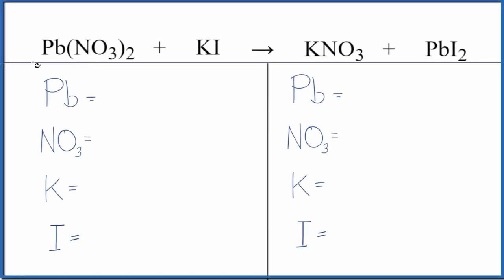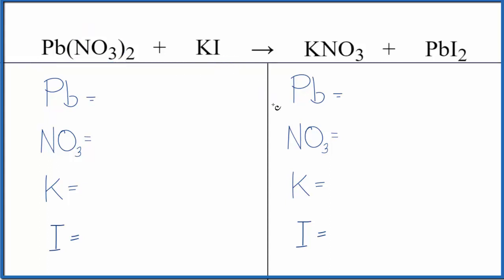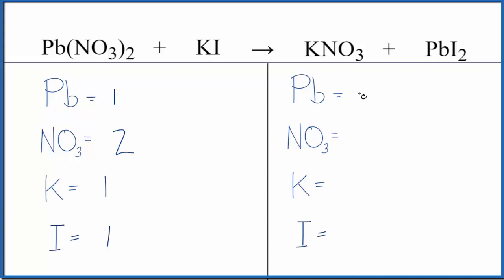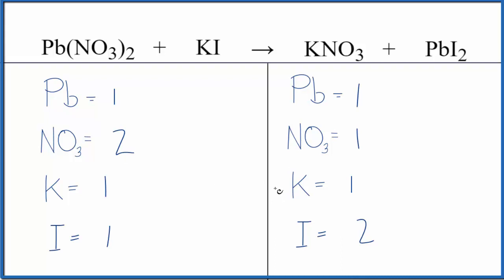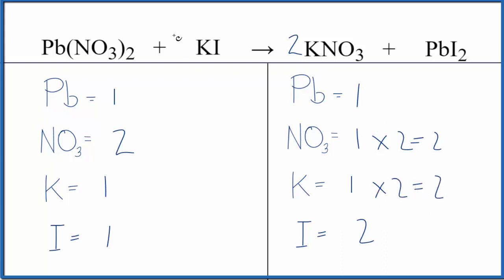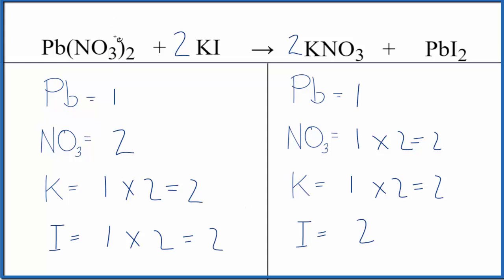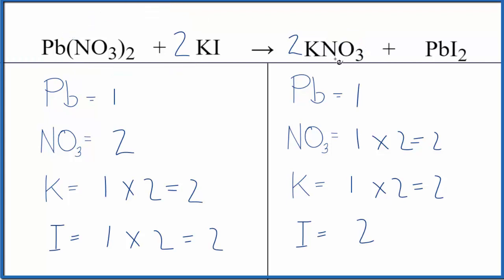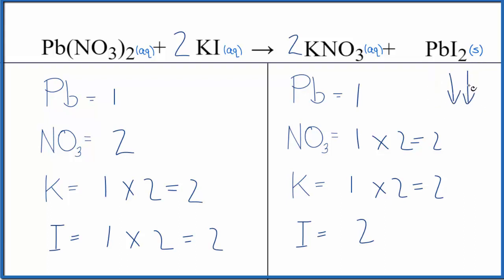Balancing the Equation Pb(NO3)2 + KI = KNO3 + PbI2 (and Type of Reaction)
To balance the chemical equation Pb(NO3)2 + KI = KNO3 + PbI2 you first must correctly count all of atoms on each side of the chemical equation.

When we balance an equation like Lead (II) nitrate + Potassium iodide our goal is to provide the correct coefficients for each compound. The coefficient is the number that goes in front of the compound.

To balance Pb(NO3)2 + KI = KNO3 + PbI2 you'll need to be sure to count all of atoms on each side of the chemical equation.

Once you know how many of each type of atom you can only change the coefficients (the numbers in front of atoms or compounds) to balance the equation for Lead (II) nitrate + Potassium iodide.

---Chapters---
0:00 Intro
0:16 Balancing the Equation
1.27 Type of Reaction
1:45 States of Reactants and Products